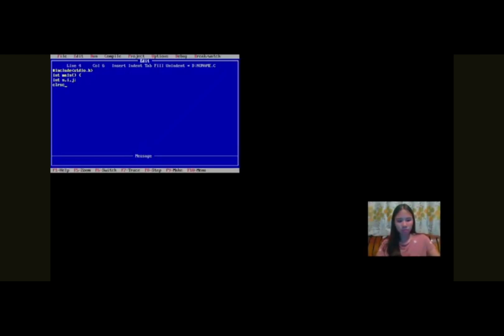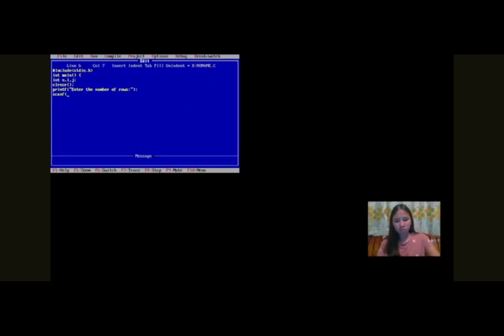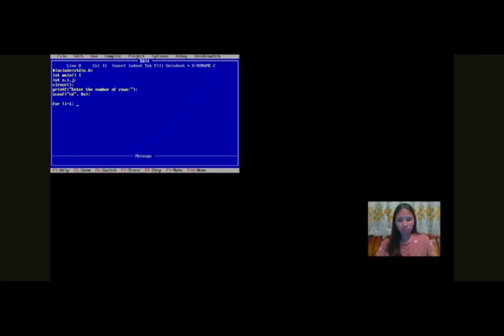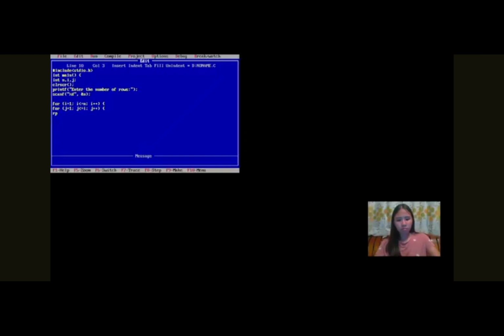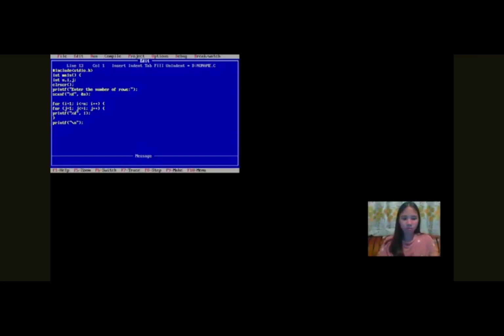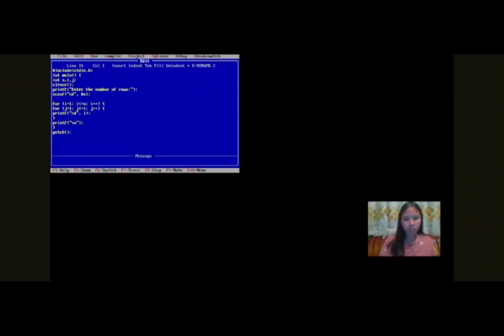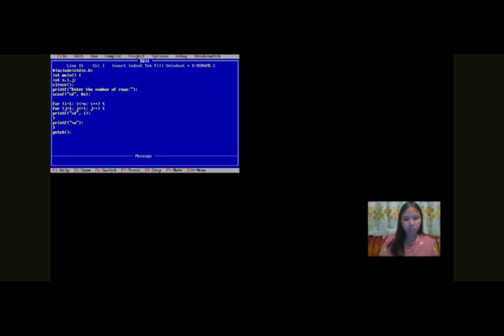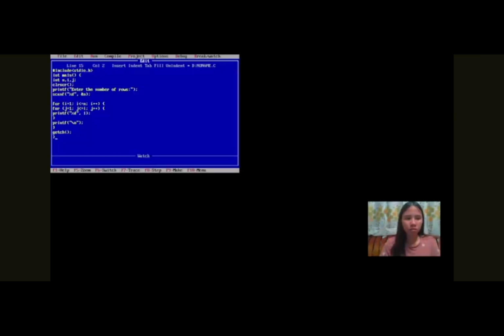Write a C program using dosbox